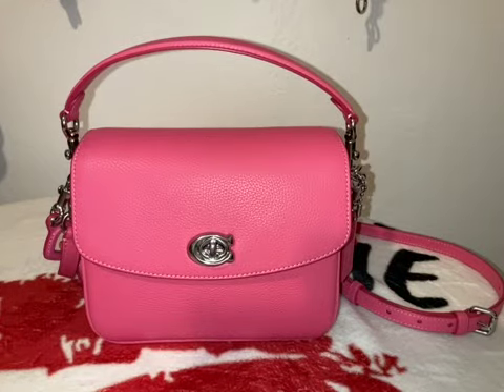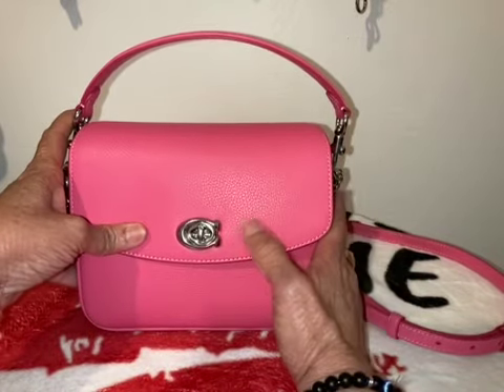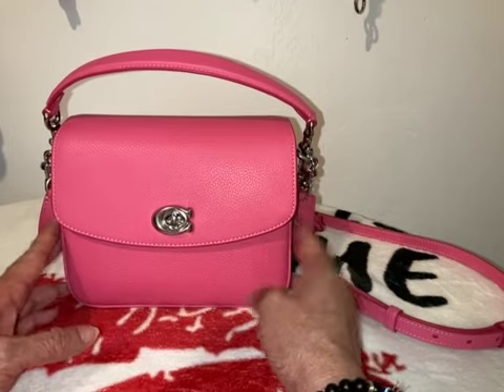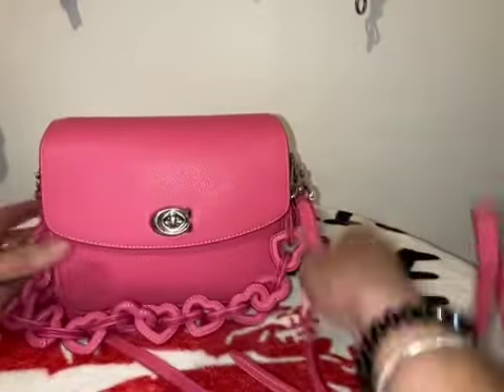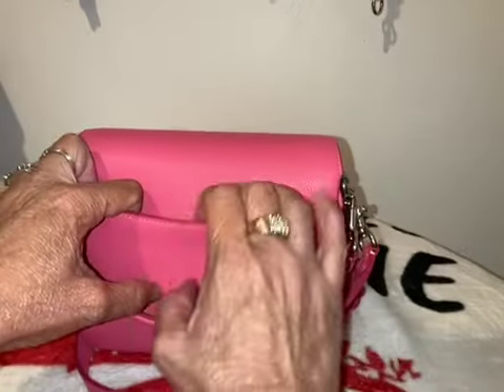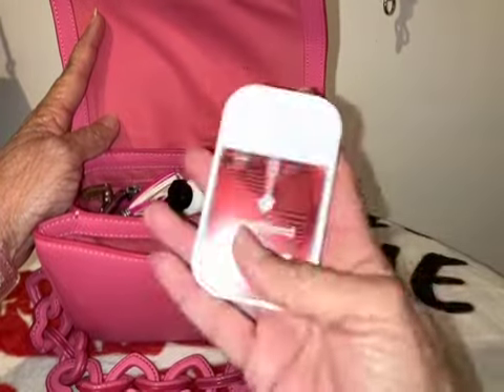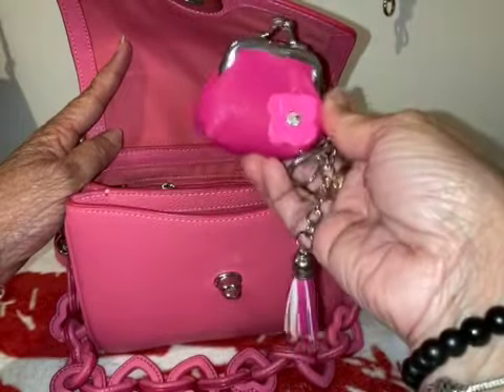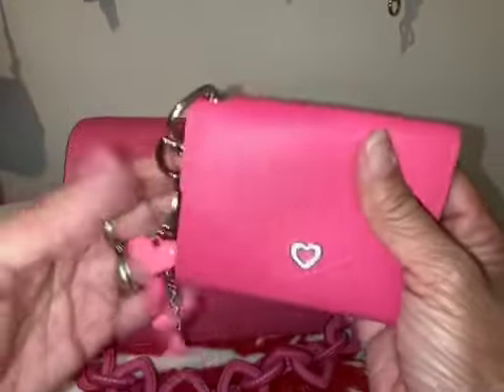What’s in my Cassie Heart 19 (Petunia)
1pc Classic Cross-Pattern Pink Pu Digital Printed Love Heart Coin Purse,